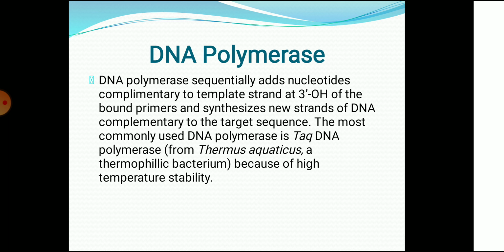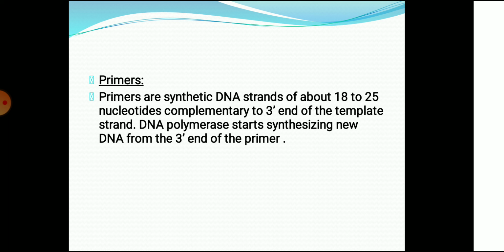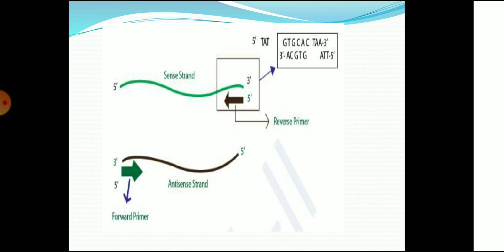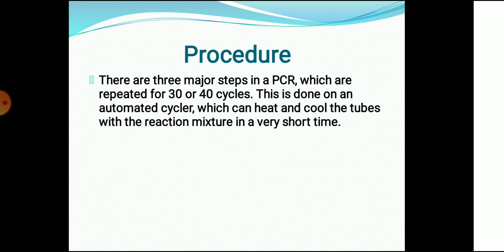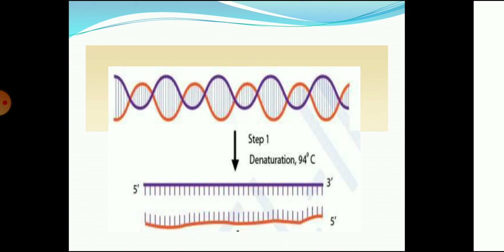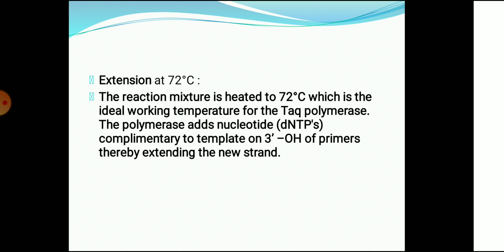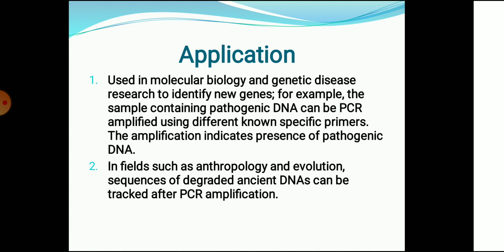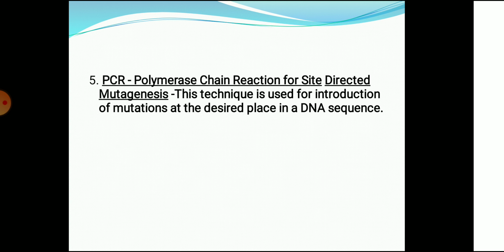Polymerase chain reaction